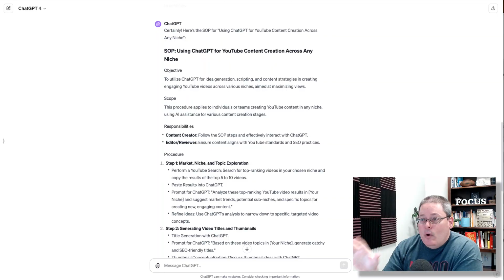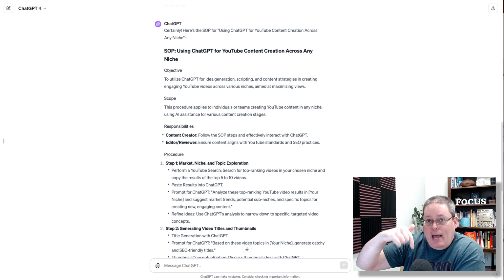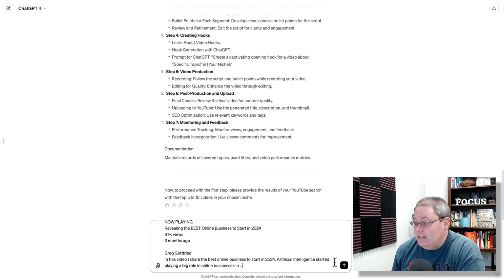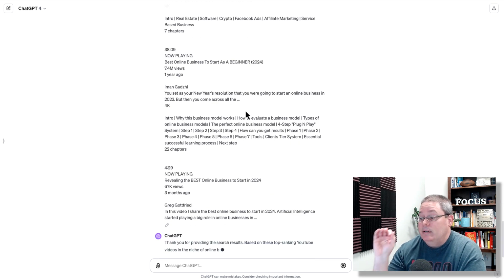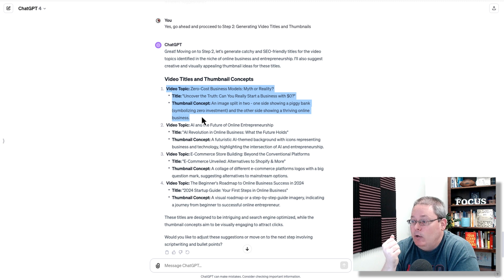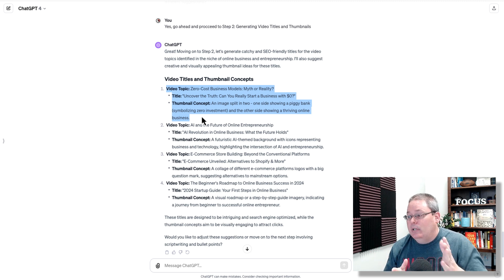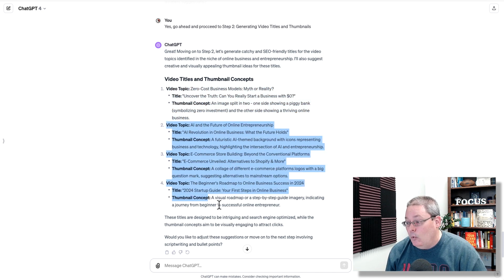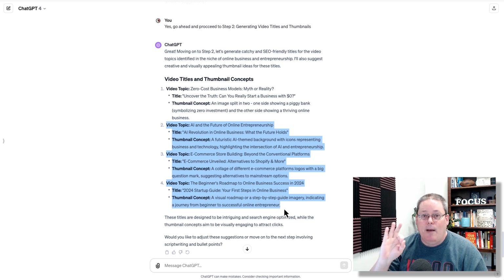copy/paste and go viral (ChatGPT SOP to Get YouTube Views)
✅ Link to Get ChatGPT Chat: SOP to Get YouTube Views